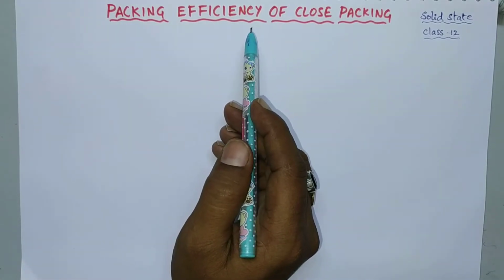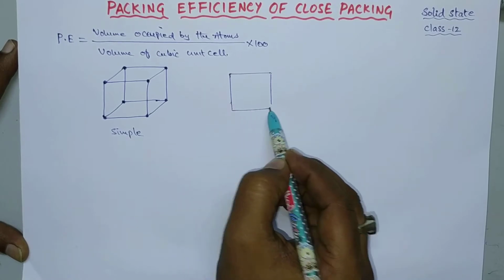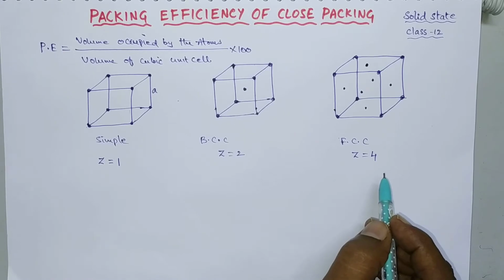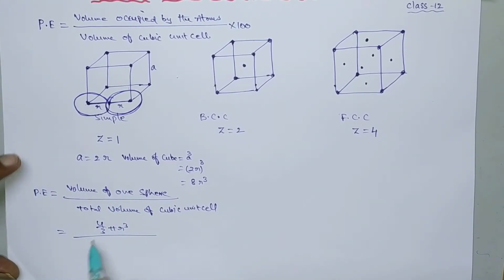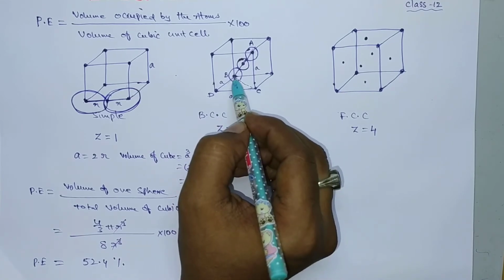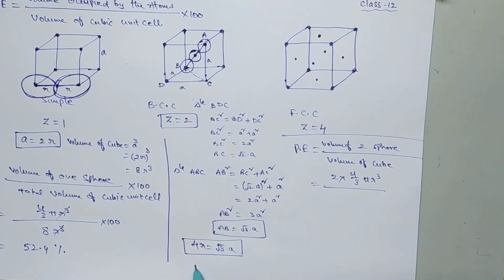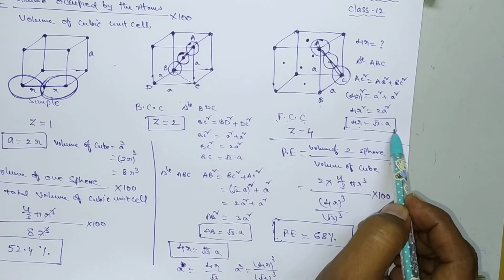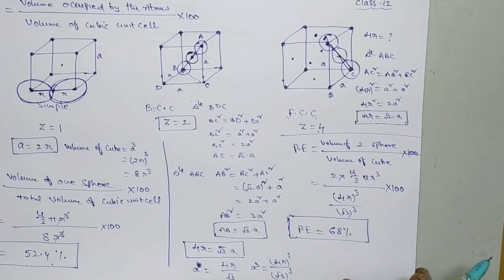Packing Efficiency Of Close Packing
In this video I explained how to calculate the packing efficiency of different cubic crystals.